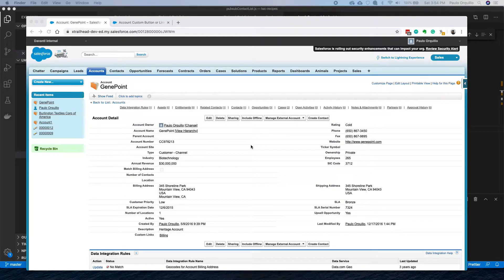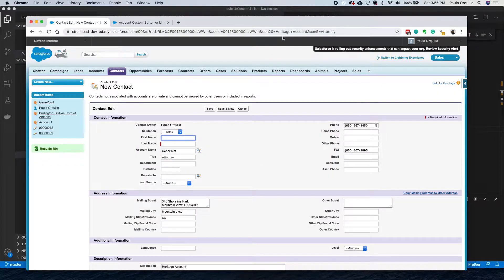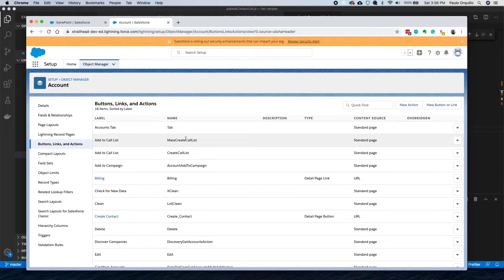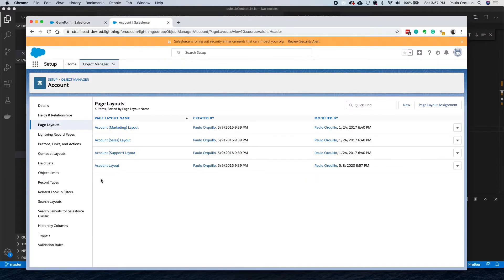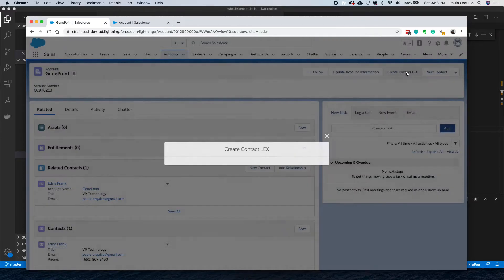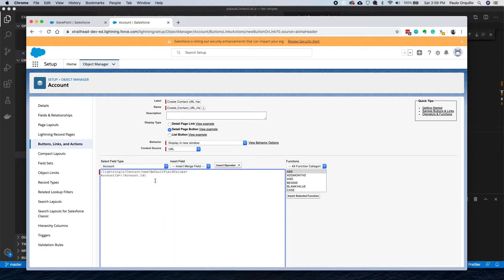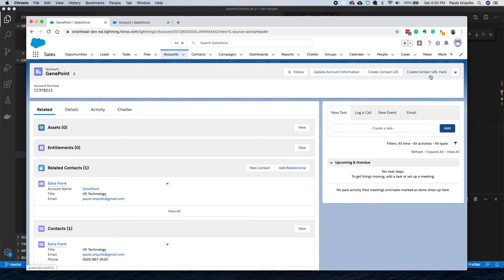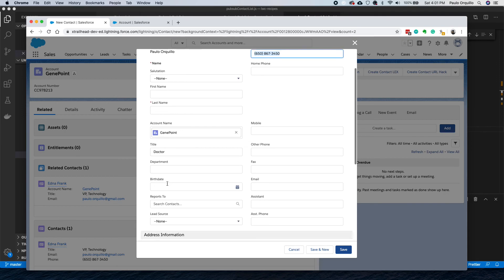How To Use the Salesforce URL Hack on Lightning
A quick recap on Salesforce Classic URL hack , configurable Quick Actions predefined values and the new URL hack for Salesforce Lightning(spring20)